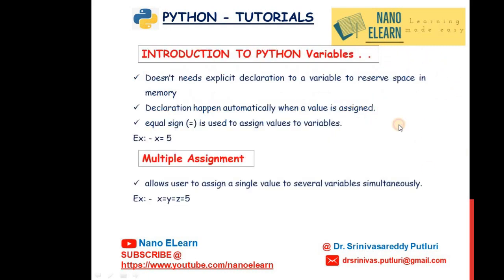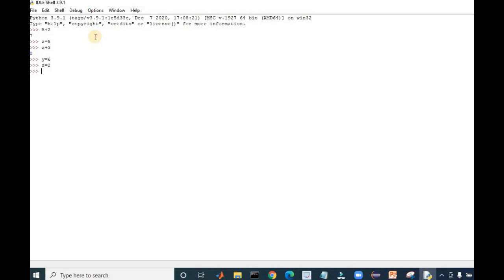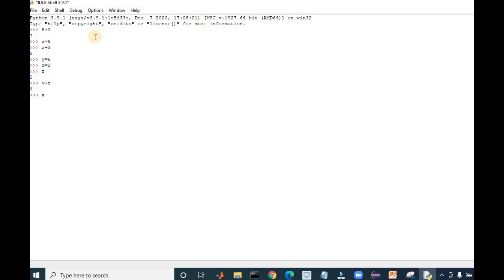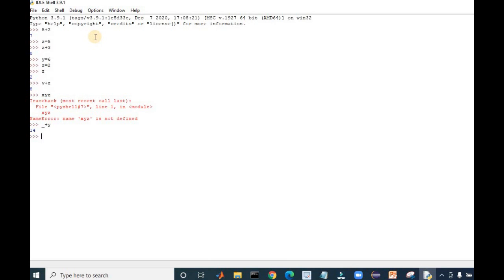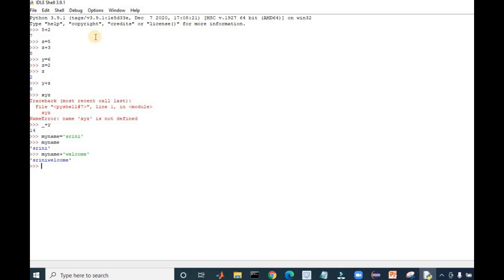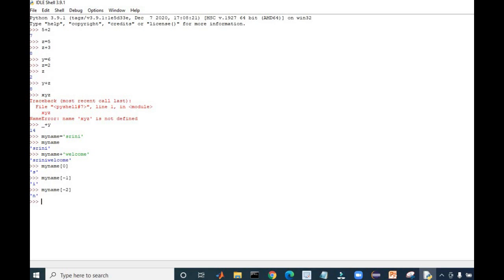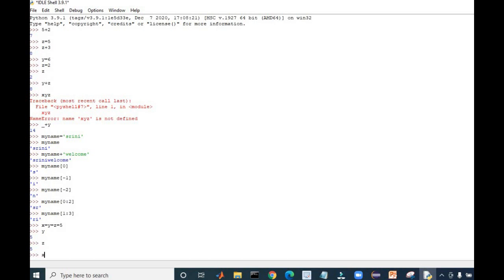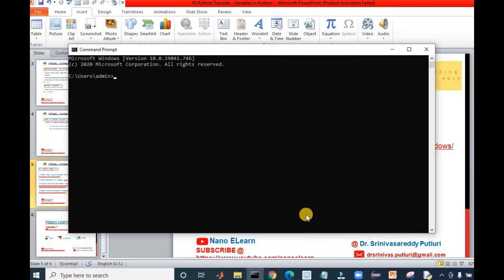Python Tutorials: 5 || Variables in Python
Python Tutorials: 5 || Variables in Python Programming

1. Python Latest version Download for Windows

2. Python downloads for windows

3. PyCharm IDE Community Edition Download

4. Getting started with Python for beginners